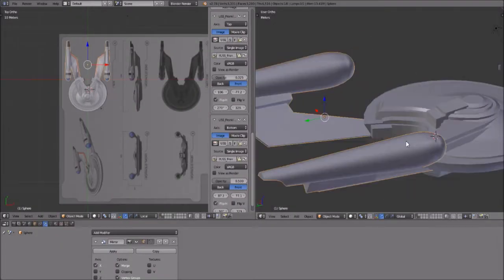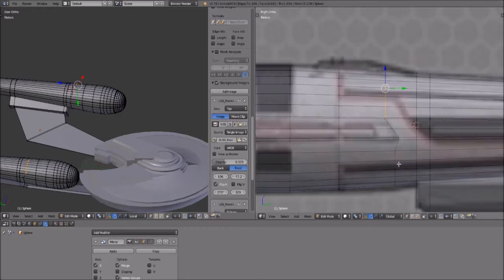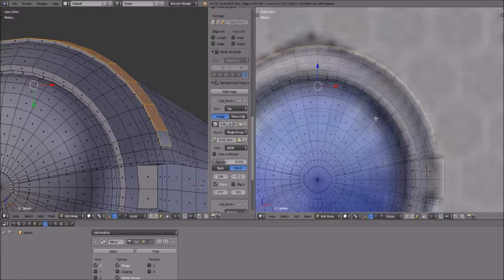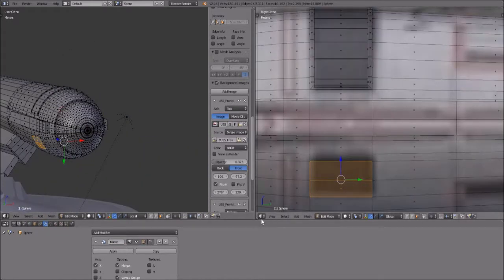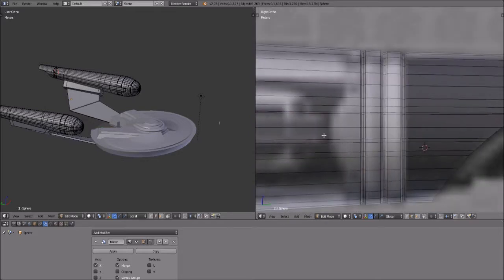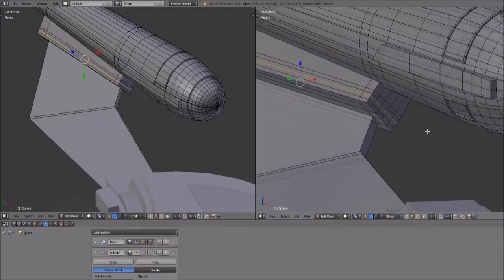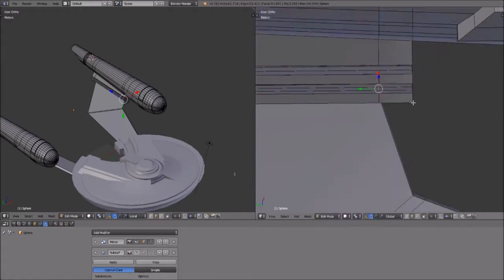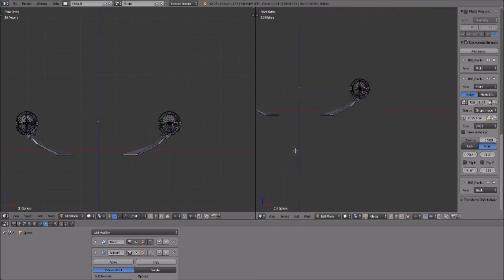USS Franklin 3D Tutorial: Part 3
Welcome everyone to part 3 of this tutorial on building the USS Franklin in Blender.    This is going to be a step by step demonstration on the construction.

Note:  Originally this was going to be a two part series, but after the  first part ended up being over one and a half hour long, I instead decided to do this in many parts.